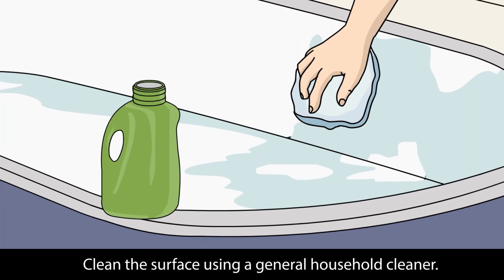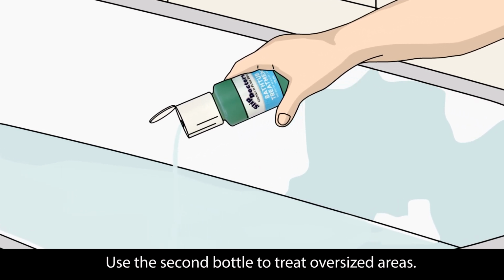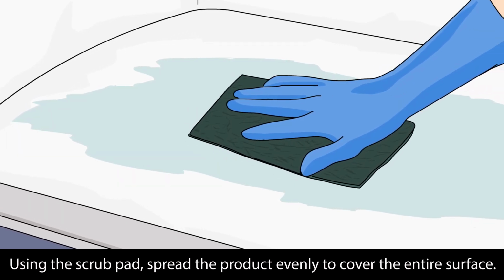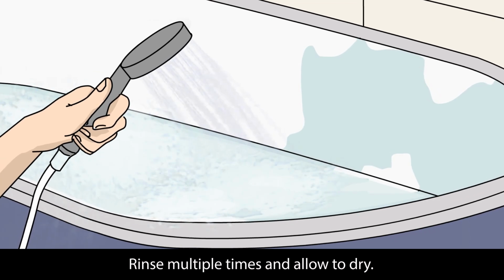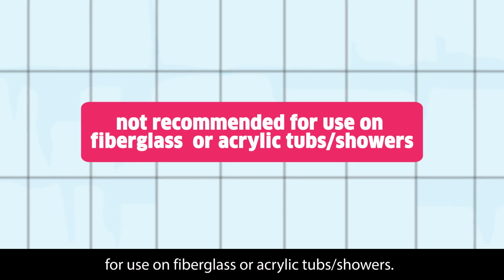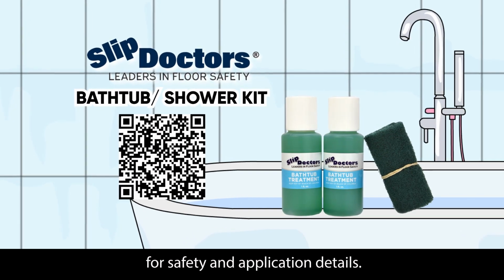How to Apply Bathtub & Shower Anti-Slip Kit to Porcelain, Ceramic or Enamel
Are you tired of slipping and sliding in your bathtub or shower? Frustrated with finding solutions that are either temporary or costly? Look no further because we have the ultimate solution for you. Introducing the Bathtub Kit - your answer to a safer and more enjoyable bathing experience!

With our easy-to-use non-slip bath and shower treatment, you can finally say goodbye to the risks of accidents and injuries caused by slippery surfaces. No more fear of losing balance or the need for constant caution while enjoying your shower time. The Bathtub Kit makes your ceramic, porcelain, or enamel bathtub safer for you and your loved ones.

Now, you may be wondering, how does the Bathtub Kit work? That's where our instructional video comes in. We created a simple video tutorial to guide you through the application process.
Our step-by-step guide will demonstrate the precise techniques required to apply the Bathtub Kit effectively. From preparing the surface to ensuring proper coverage, we leave no room for confusion. In just a few minutes, you'll be equipped with the knowledge to transform your slippery bathtub or shower into a haven.

Do you need an anti-slip bath or shower treatment in the UK or Europe?